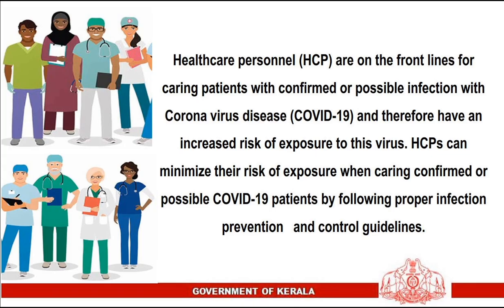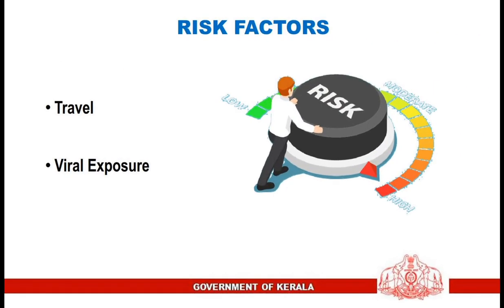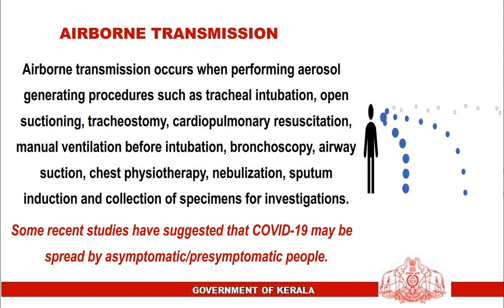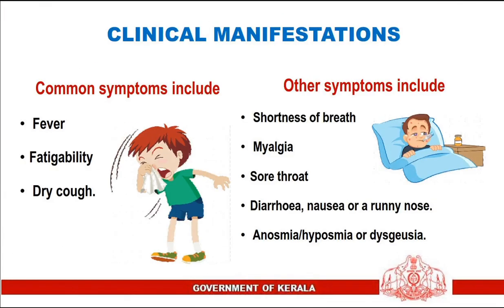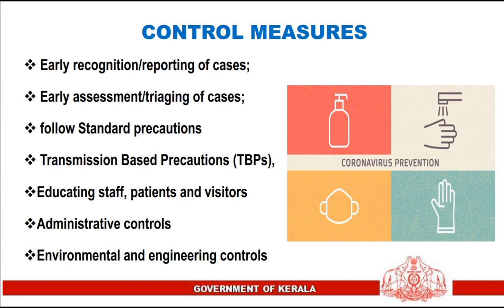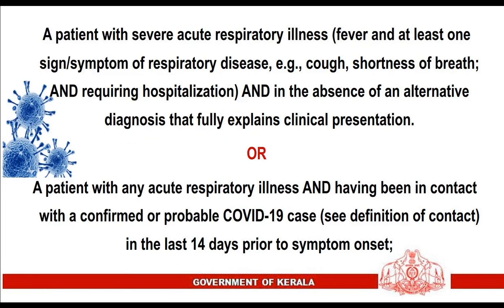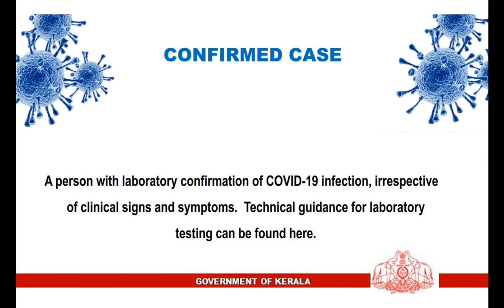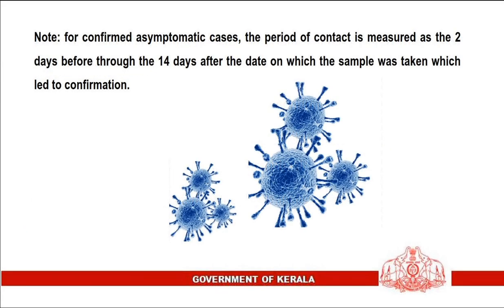Introduction to infection control practices COVID19 Part I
Introduction to infection control for covid19 control practices.